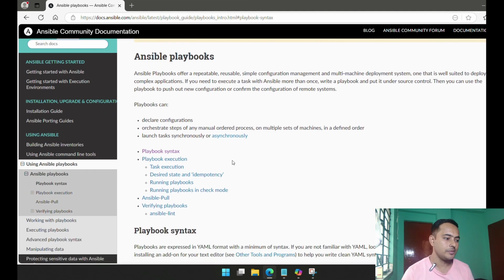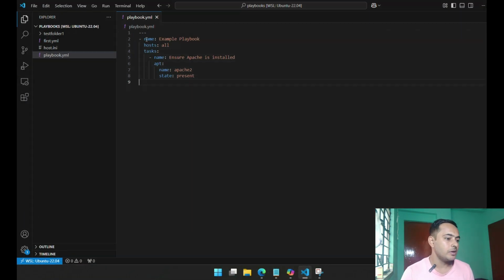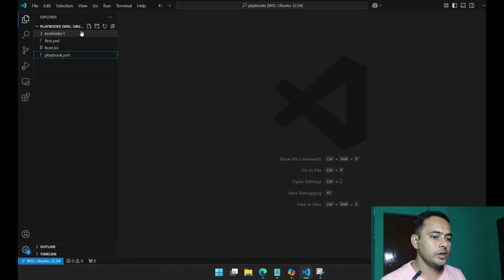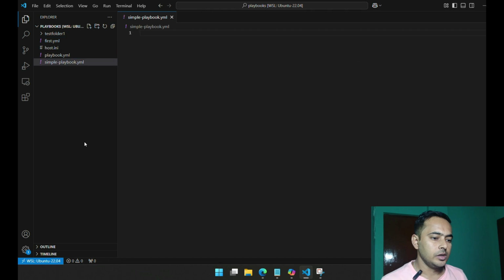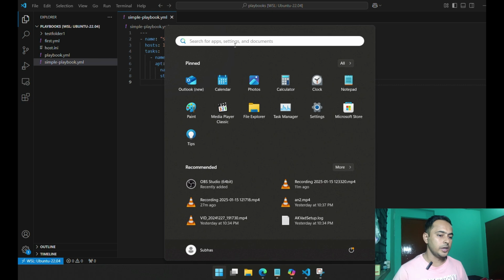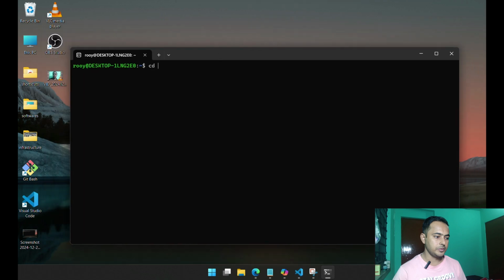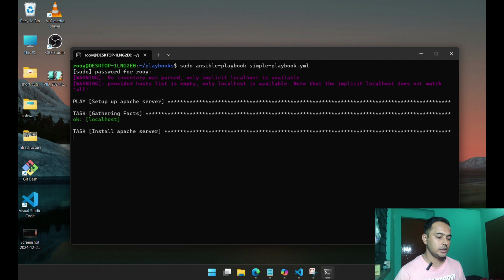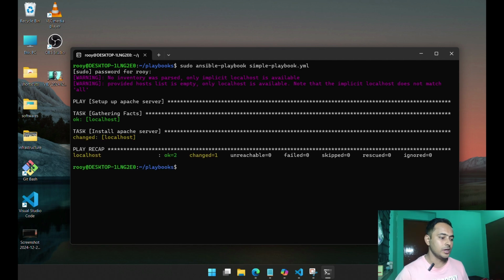Ansible intro new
This video describe ansible playbook in short. In this video I am trying to improve my video quality. have check please.